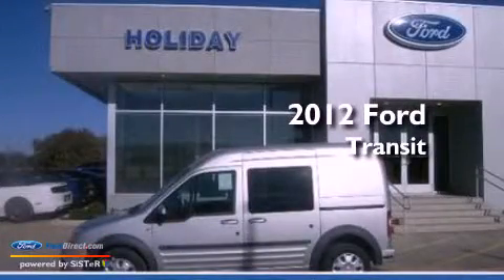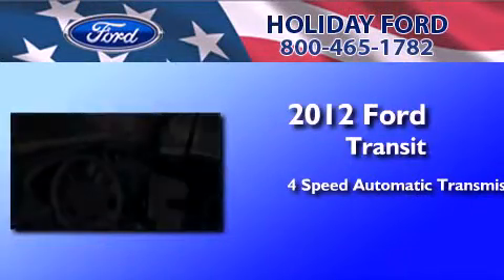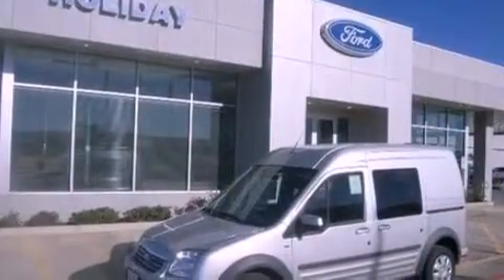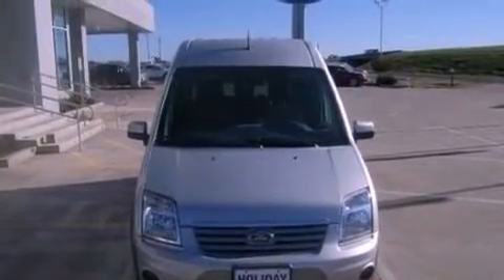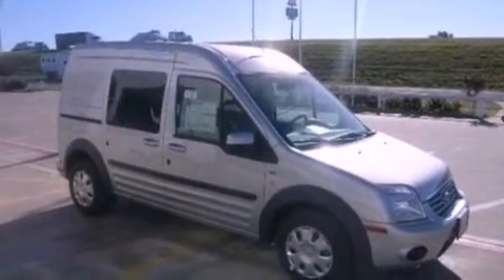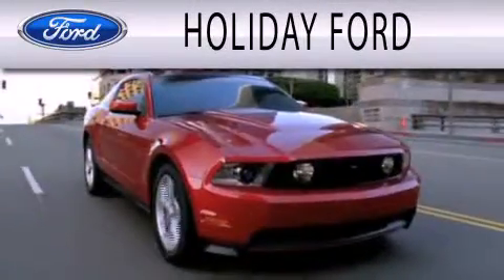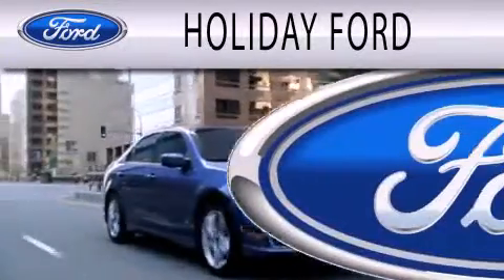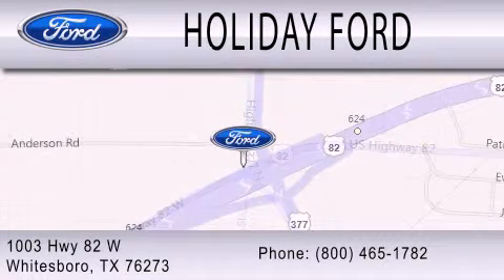2012 FORD TRANSIT CONNECT Whitesboro TX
Year : 2012
 Make : FORD
 Model : TRANSIT CONNECT
 Engine : 2.0L I4 16V MPFI DOHC
 Trans . : 4-SPEED AUTOMATIC
 Exterior : SILVER METALLIC
 Miles : 10
 Interior : DARK GRAY
 Stock : F122929